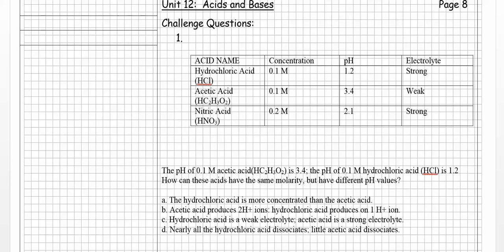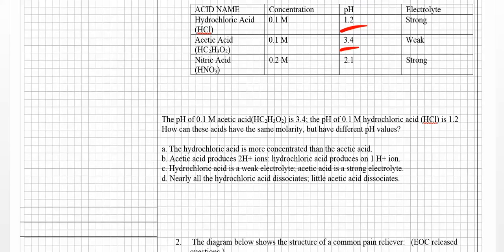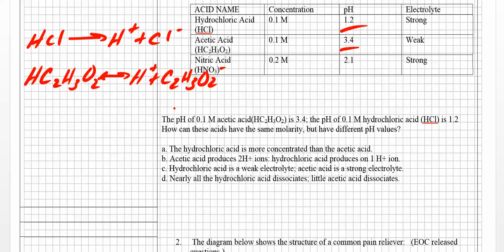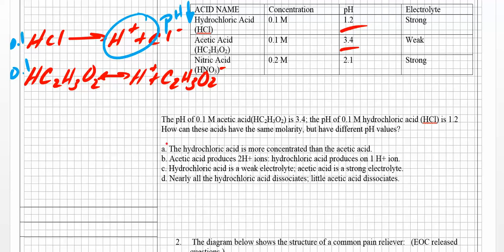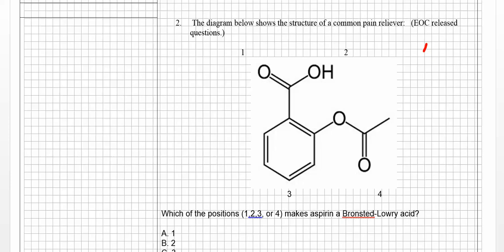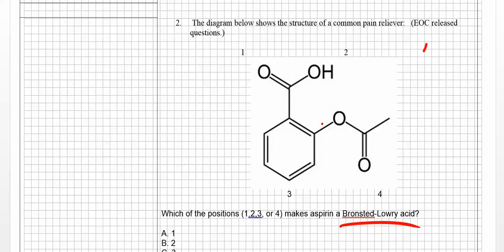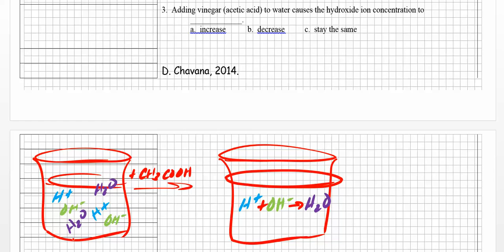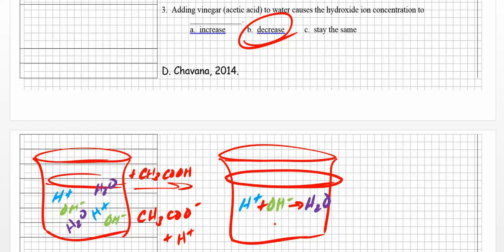Unit 12 Part 4